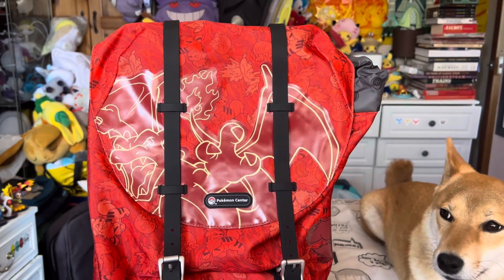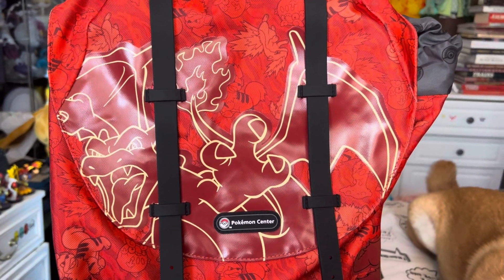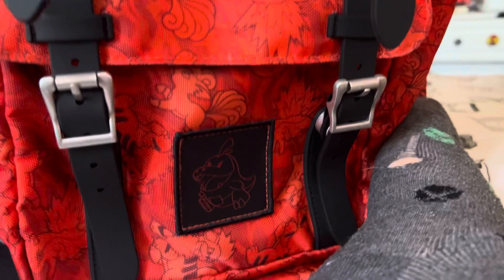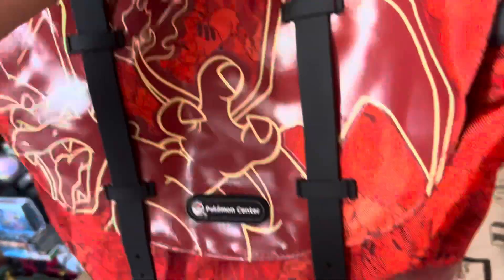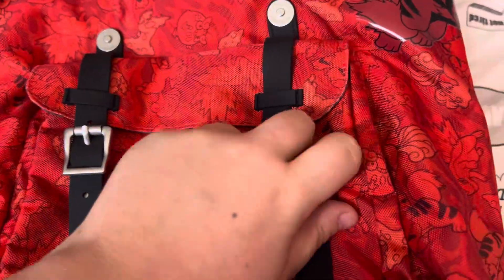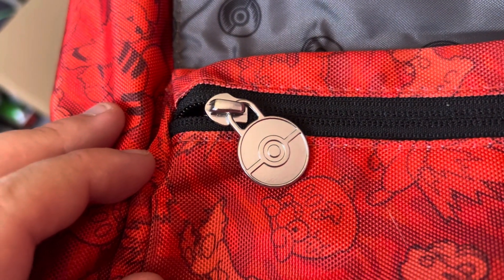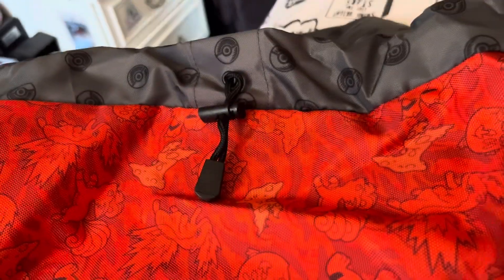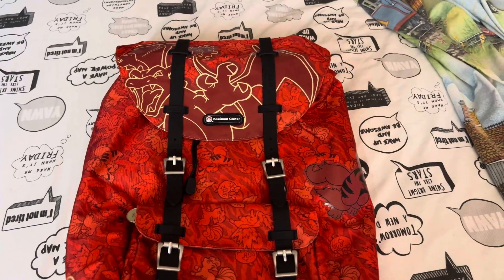Fire Forms Pokémon Fundamentals Fold-Over Backpack